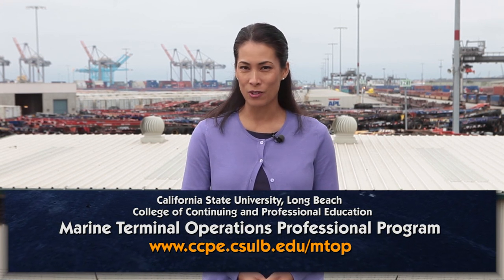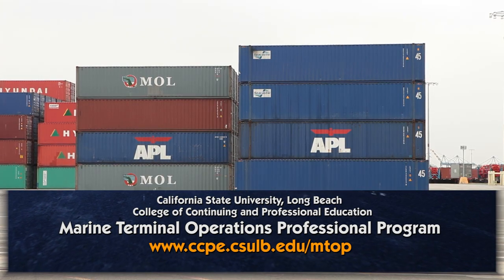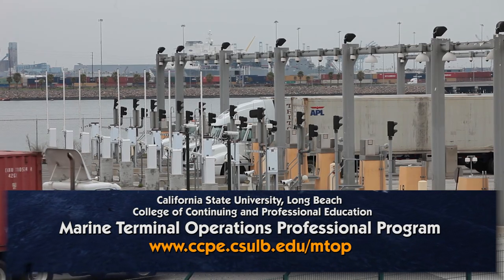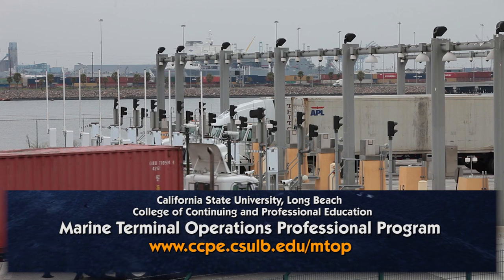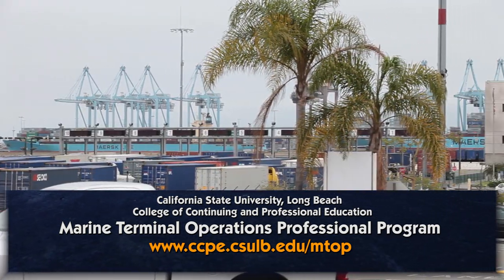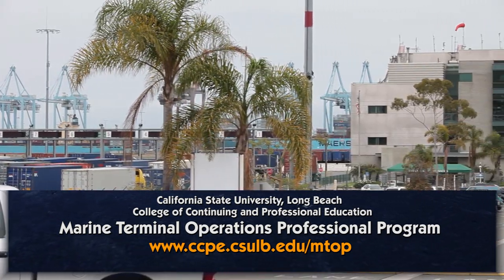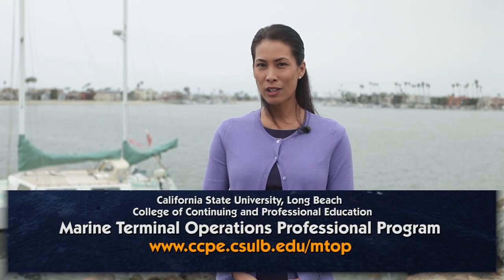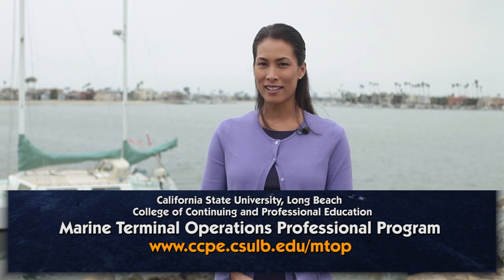CPaCE MTOP - Marine Terminal Operators Program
This comprehensive training program was developed by the Center for International Trade and Transportation at California State University, Long Beach in collaboration with Marine Terminal Operators (MTOs). The program covers all aspects of terminal operations and increases career opportunities for individuals who either seek entry or advancement into this dynamic industry. Students will gain the critical knowledge and skills required by marine terminal operators worldwide to thrive in this highly competitive environment.

The MTOP™ program is taught by industry experts and structured in a modular format allowing participants to select training areas of interest or to complete all modules to earn the MTOP™ professional designation. The designation documents the graduate's proficiency for either entry level or existing positions in marine terminal operations. This core of knowledge and skills will minimize on the job training requirements, and significantly enhances any existing in-house training programs at terminals.